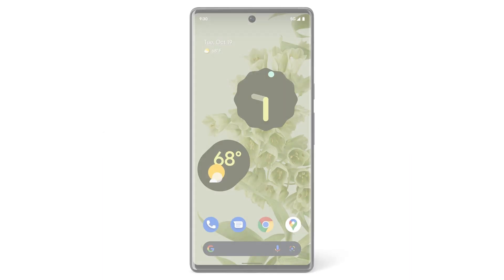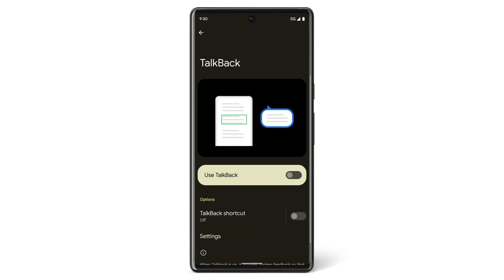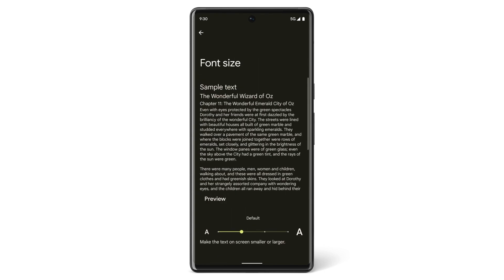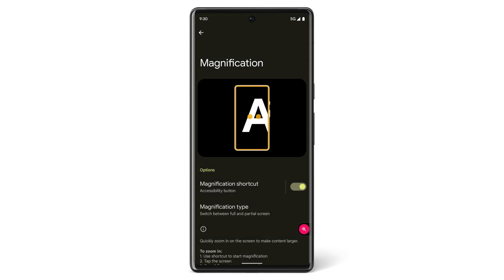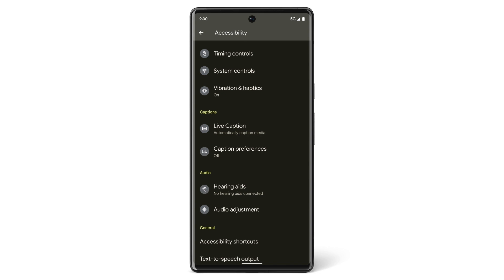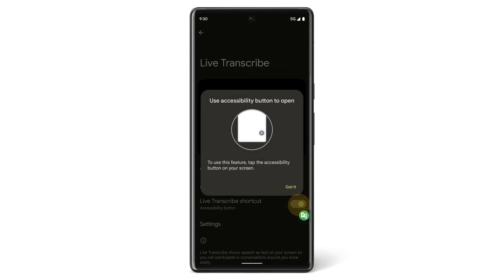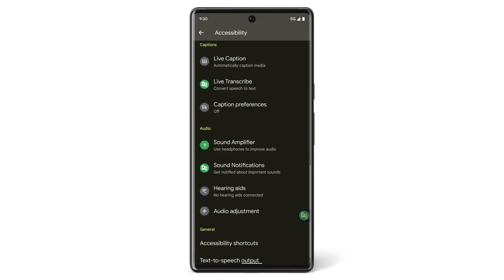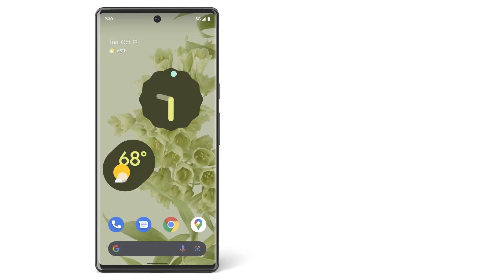Customize your accessibility features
Watch this video to learn how to find & customize accessibility features on your Pixel phone.